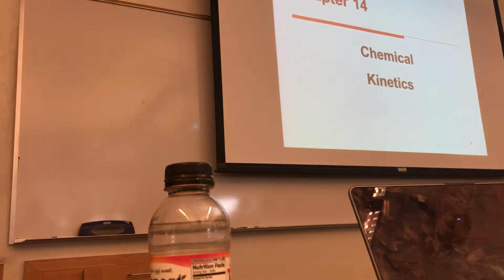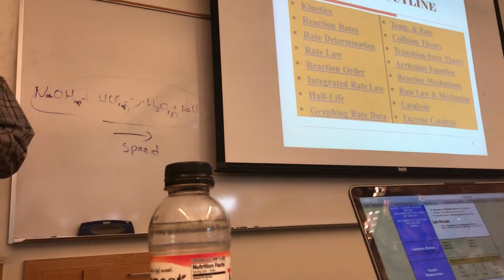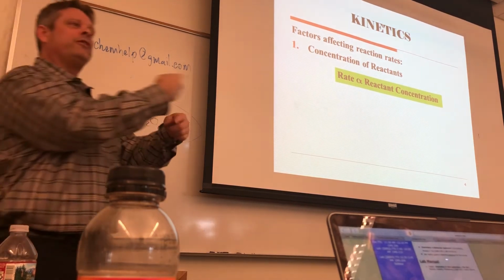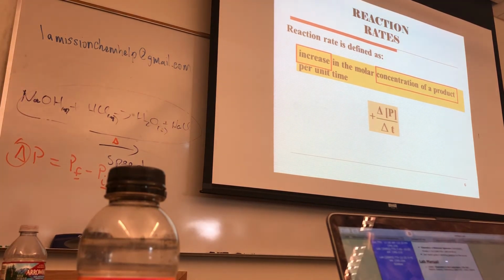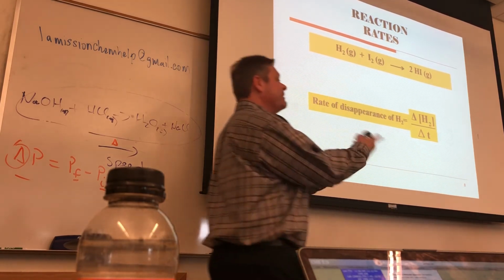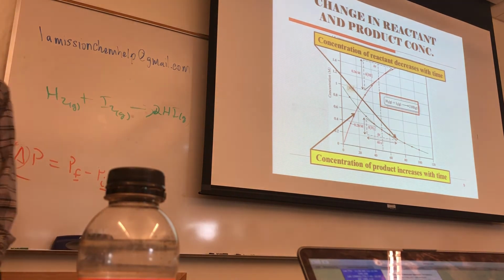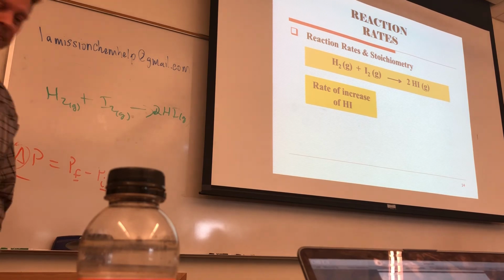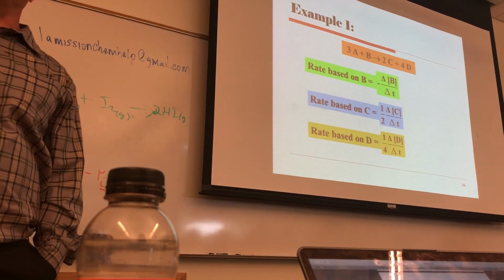Feb 6 Lecture Chem 102